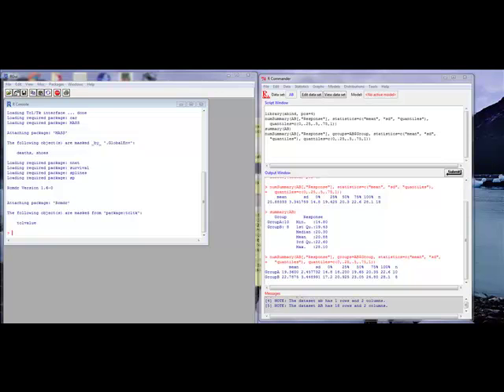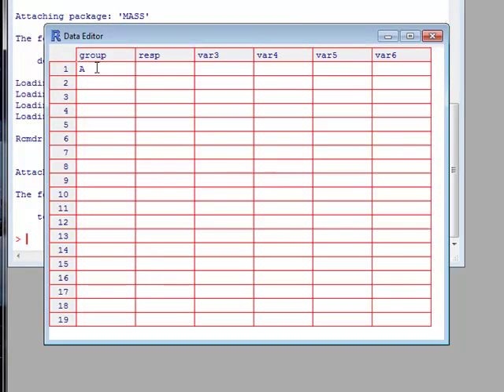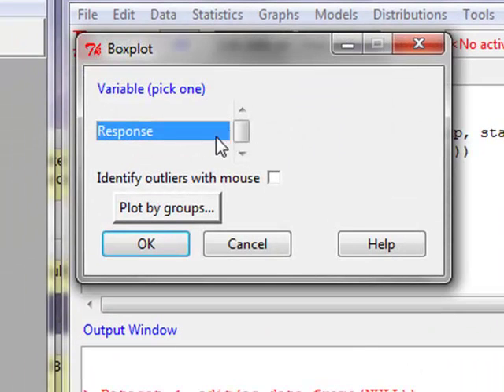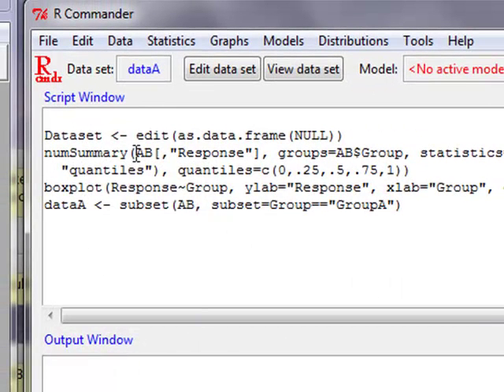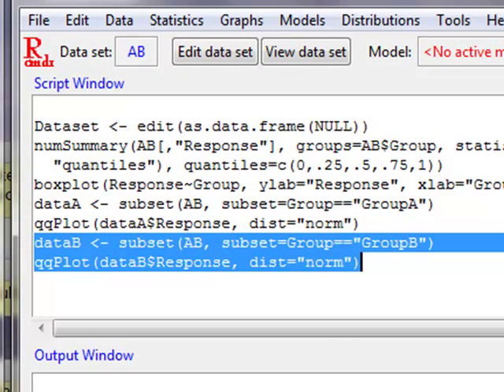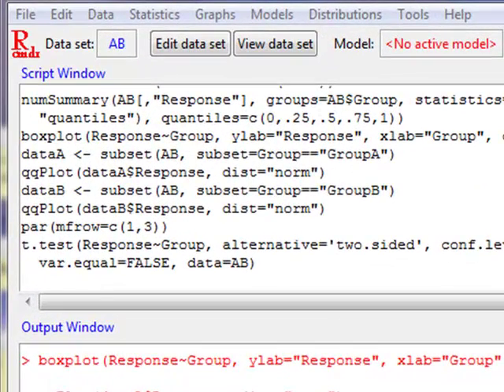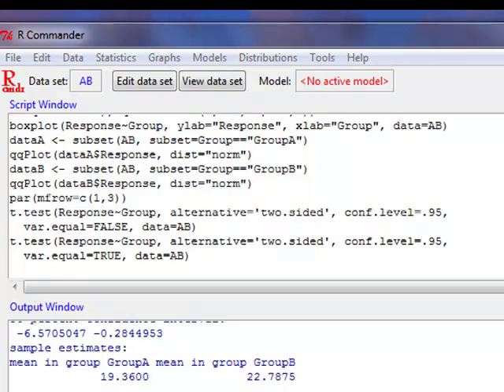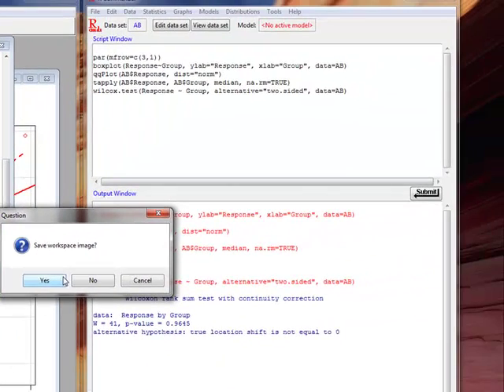ttestfor367video.mp4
R Commander (Rcmdr) instructions for two-sample t-tests and Wilcox test including quantile plots by groups.